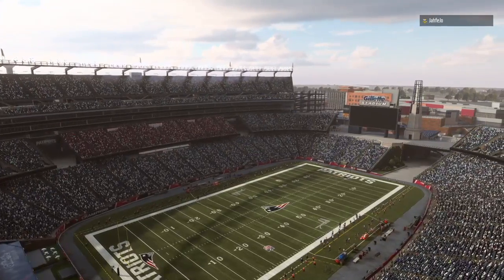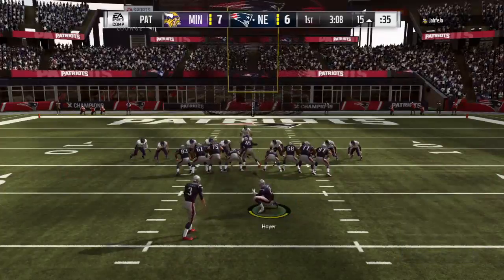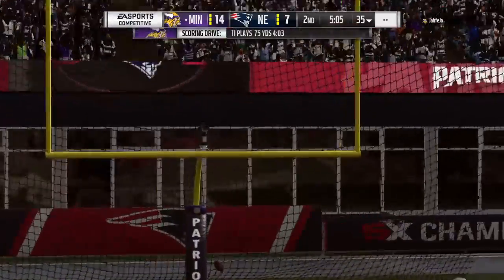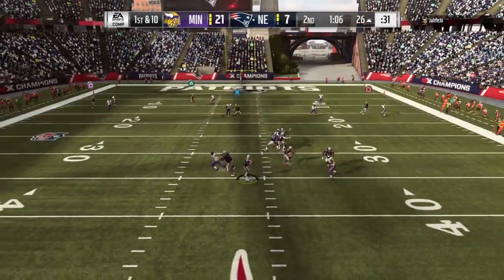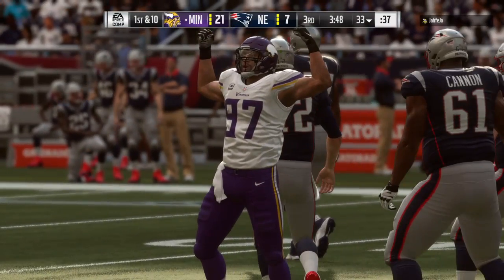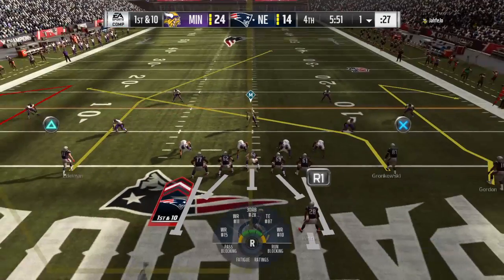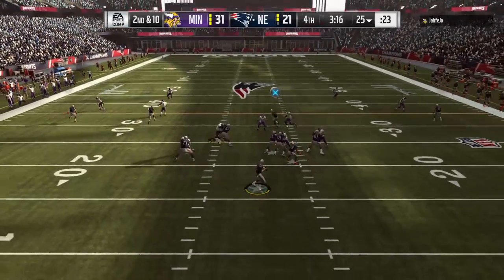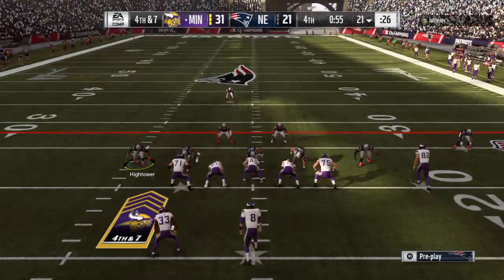Halal_Boyz vs Jah Madden 19 Gameplay 9/21 Pt1